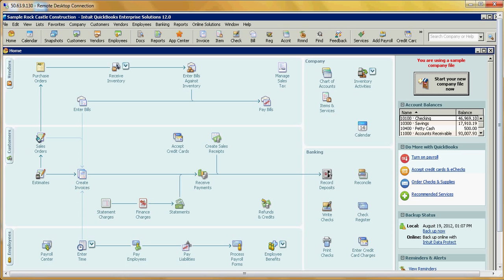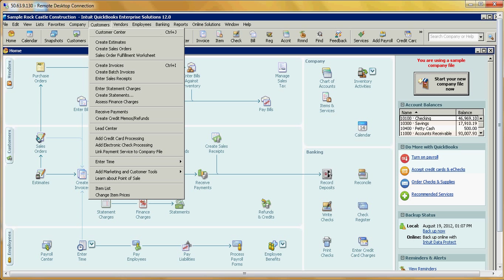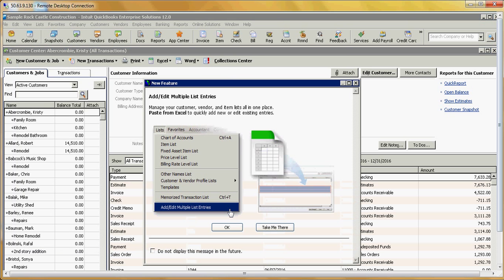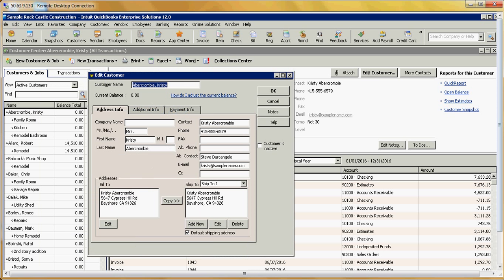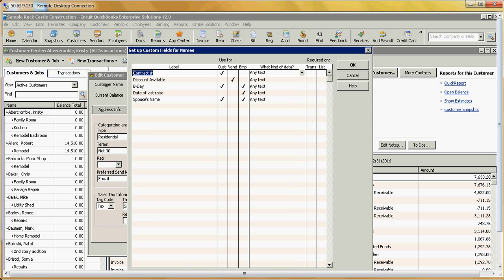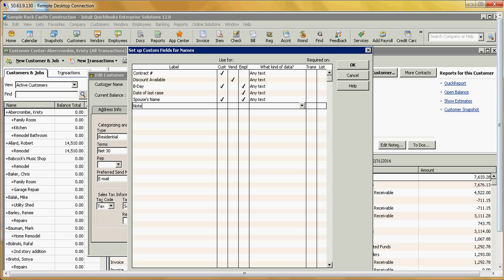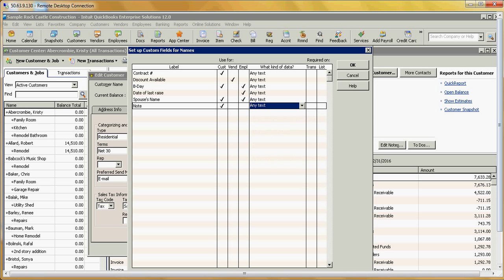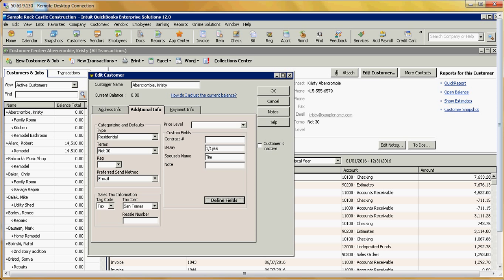How to Create a Custom Field in QuickBooks | QuickBooks Tutorial | ReportingGuru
Need more flexibility in your QuickBooks reports? In this tutorial, we show you how to create a custom field in QuickBooks so you can track and report on data that’s unique to your business.

In this video, we explain how to add custom fields to customers, vendors, or transactions, and use them in your QuickBooks reports for deeper insights.

What you’ll learn:
✅ How to create and manage custom fields in QuickBooks
✅ Adding fields to customers, vendors, and invoices
✅ Using custom fields in QuickBooks reports
✅ How ReportingGuru helps businesses build custom QuickBooks reports and dashboards

At ReportingGuru, we specialize in QuickBooks reporting solutions—helping companies go beyond built-in reports with custom fields, integrations, and BI dashboards using SSRS, Power BI, and Crystal Reports.

3. Hashtags

4. Tags